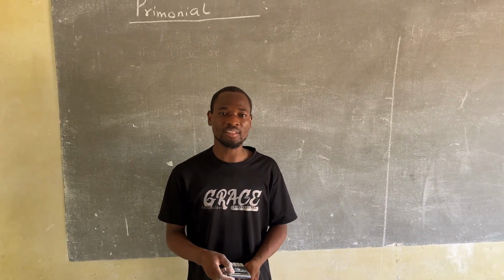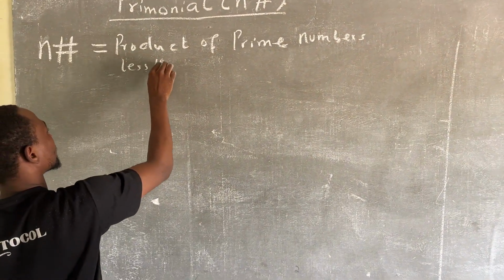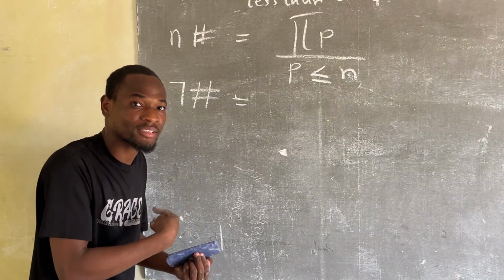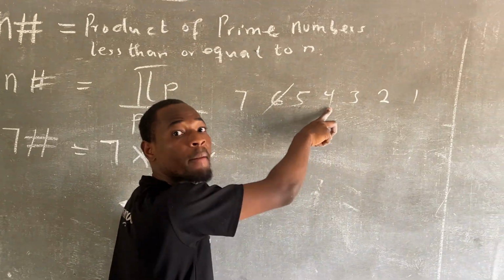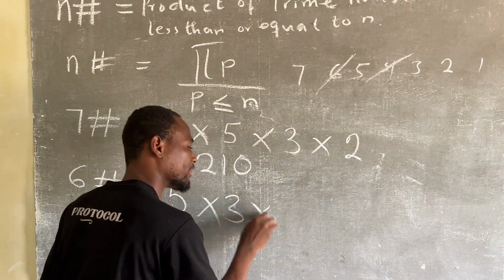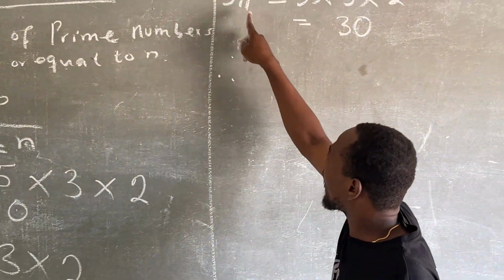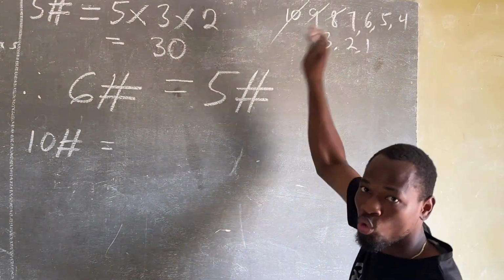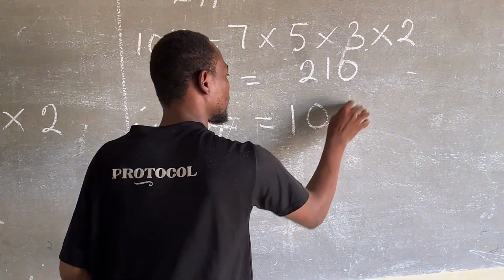Primorial 1 with Solved Examples|| University Engineering Mathematics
Have you ever wondered what happens when you multiply consecutive prime numbers together? The result is called a primorial, an important concept in number theory that is closely related to factorials. A primorial is denoted by n# and is defined as the product of all prime numbers less than or equal to a given prime number p.
In this video, we explore the concept of primorials, learn how to calculate them, examine their properties, and solve worked examples. You will also discover how primorials are used in number theory, divisibility problems, prime number studies, and advanced mathematical research.
Topics covered:
Definition of a primorial
Primorial notation (n#)
Difference between factorials and primorials
Calculating primorials step by step
Properties of primorial numbers
Applications of primorials in number theory
Worked examples and practice questions
Exam-style problems and solutions
Whether you are a high school student, university student, competitive mathematics learner, or mathematics enthusiast, this lesson will deepen your understanding of prime numbers and their fascinating applications.